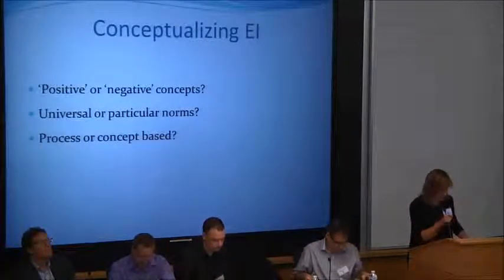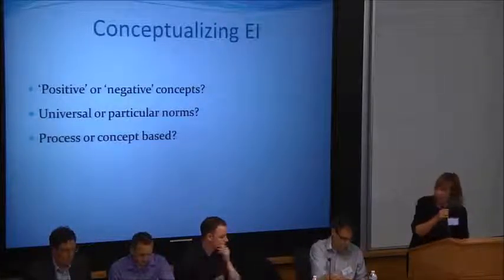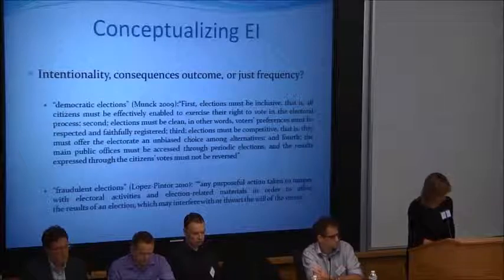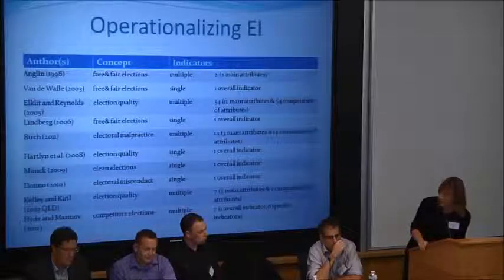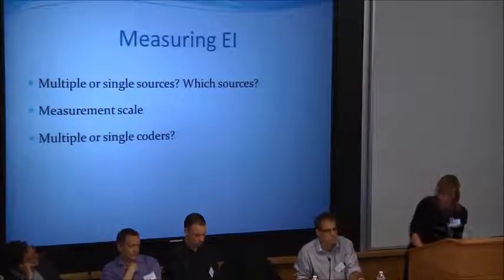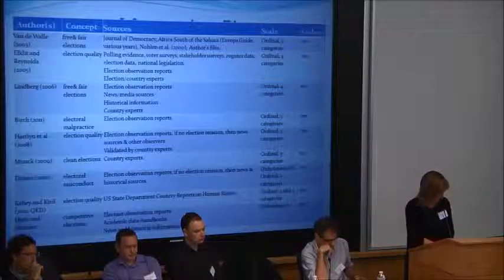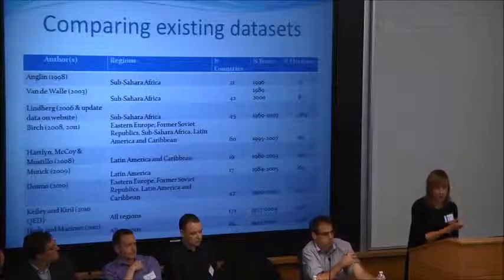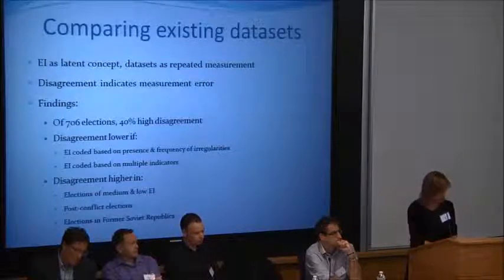Carolien van Ham, Harvard EIP Workshop, panel 3-1